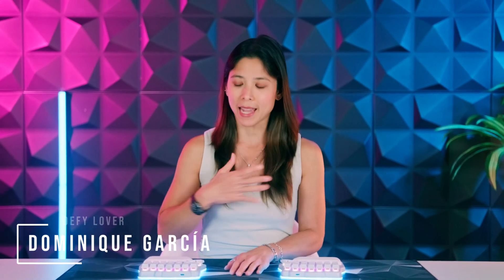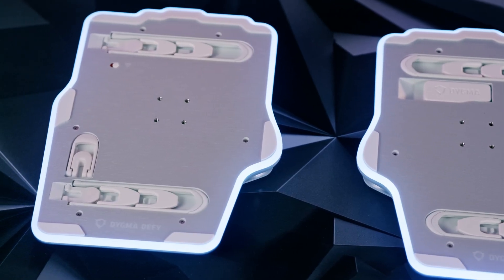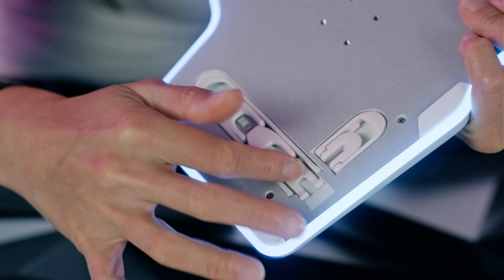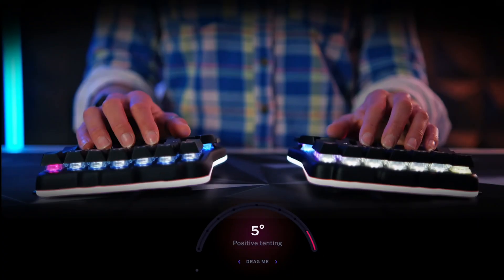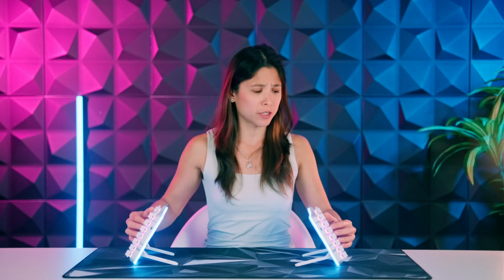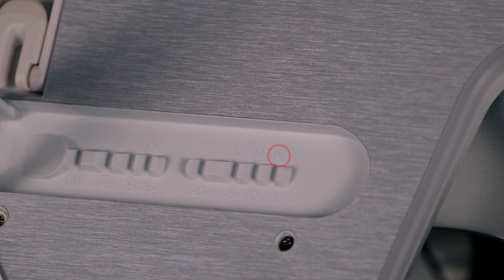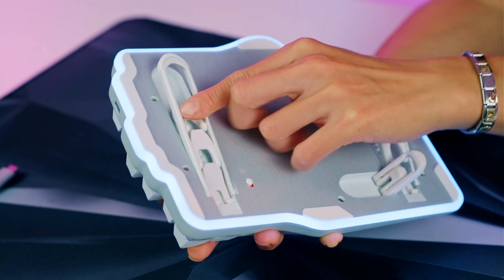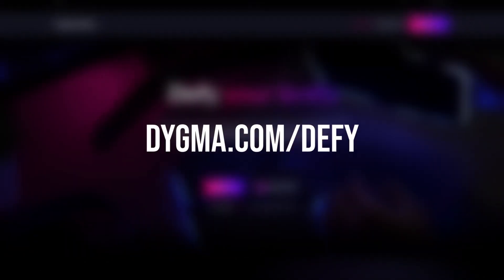Effortless Ergonomics: How to Tent the Dygma Defy Keyboard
Say hello to advanced ergonomics thanks to the integrated tenting of the Dygma Defy keyboard. Join Dominique as she explains how to set up your favorite tenting angle among the nine positions offered. You can even try reverse tilting!

00:00 Intro
00:49 How to set up the tenting
01:26 How to set up reverse tilting
02:08 Built for efficiency and durability